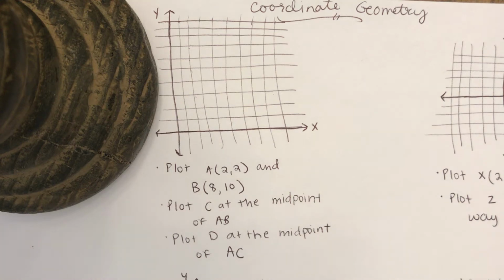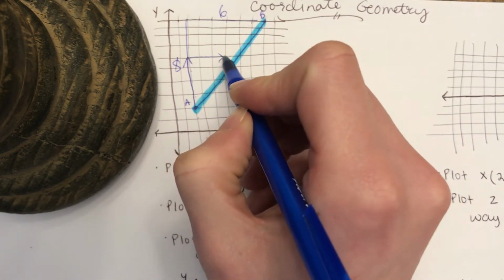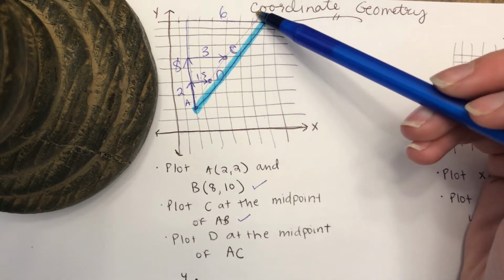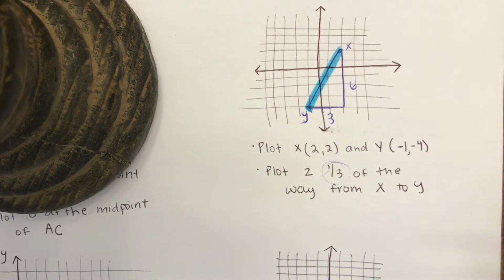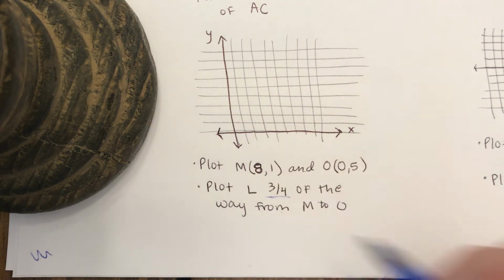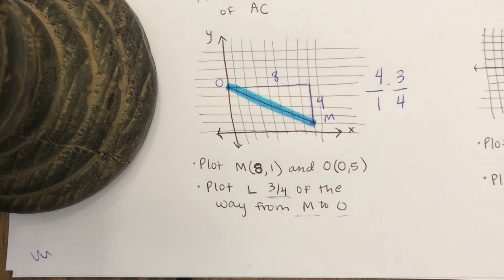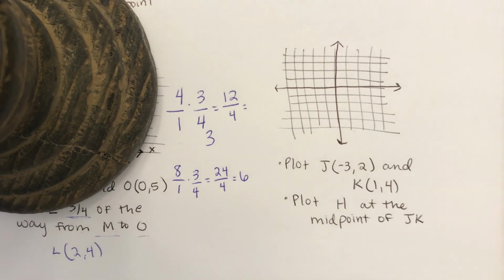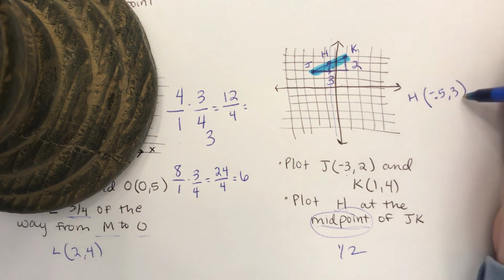Ch 8 Coordinate Geometry